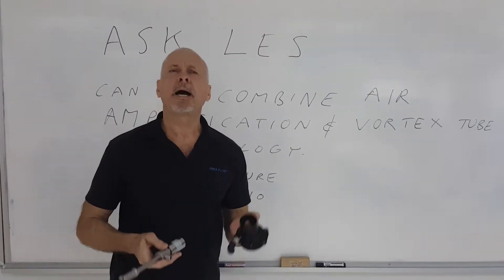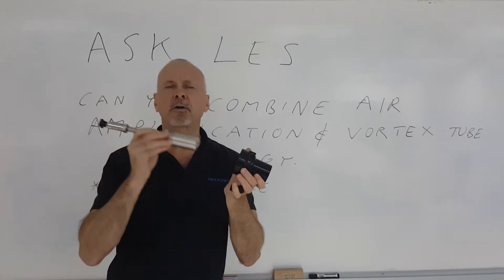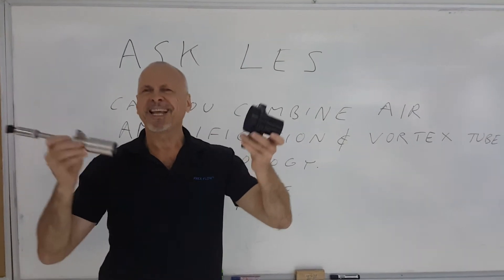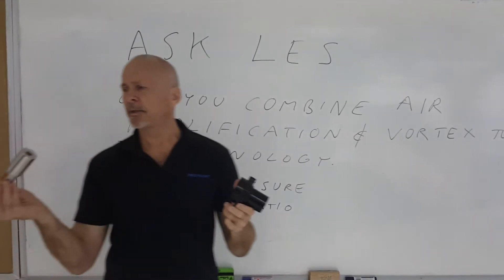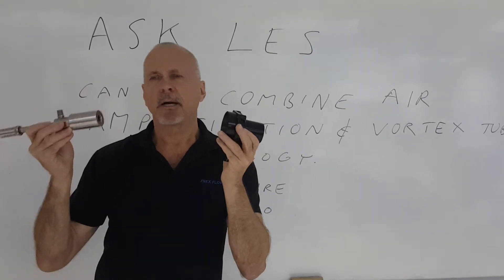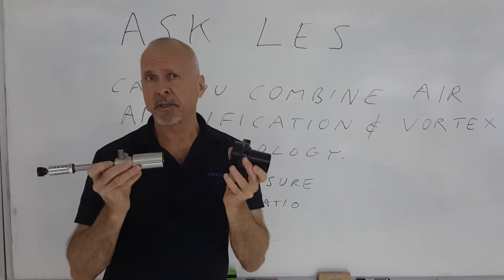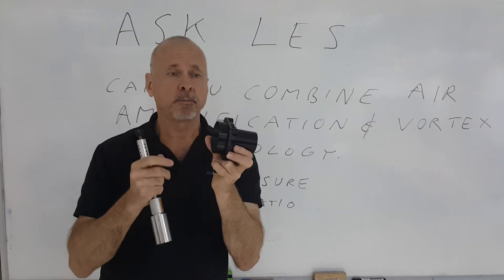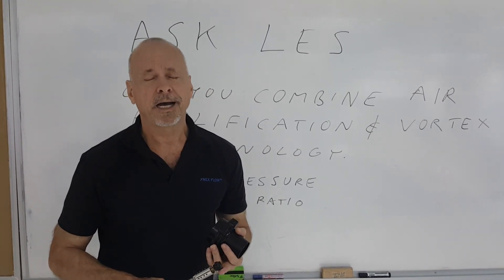ASK LES - Can you Combine Air Amplification Technology with Vortex Tube Technology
Air Amplification is different from Vortex Tube Technology but can they be combined?